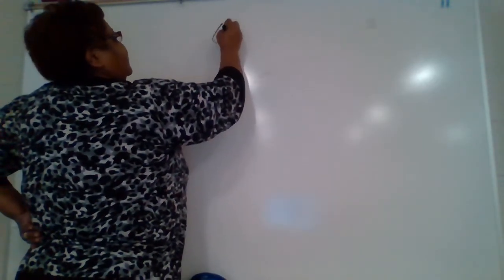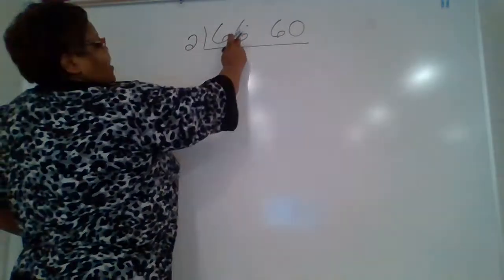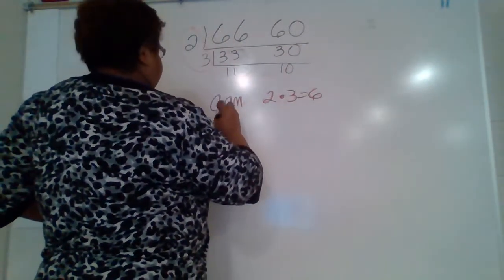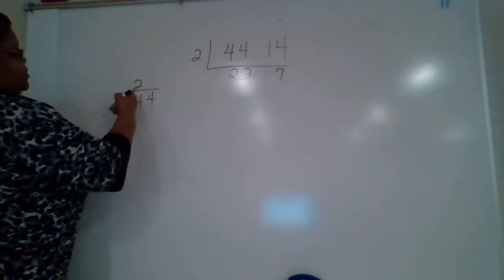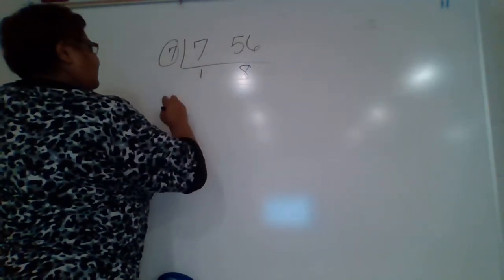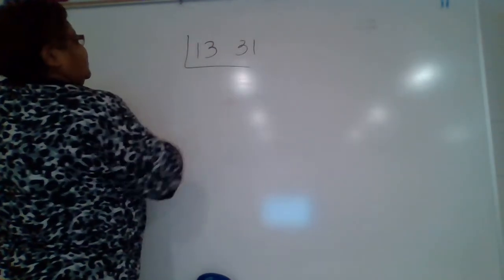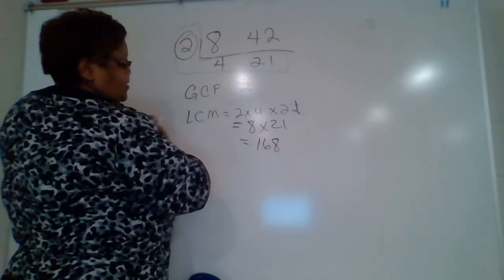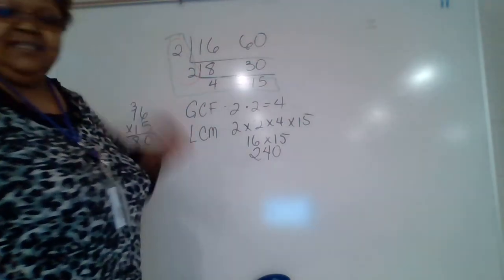LCM and GCF practice problems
Working the problems assigned on Thursday